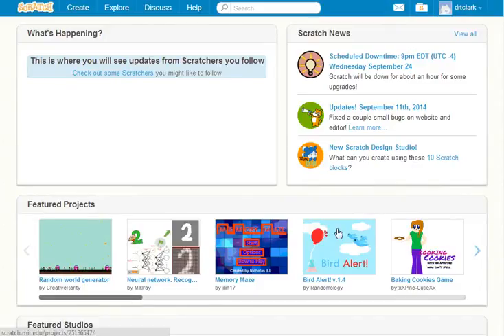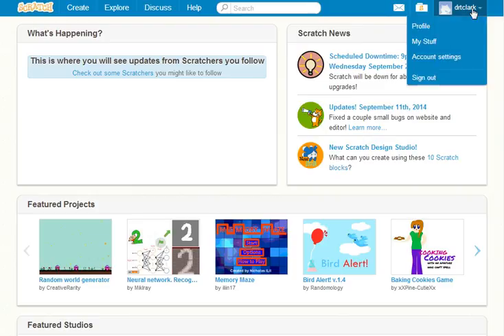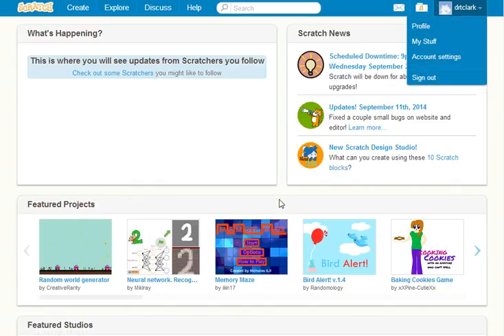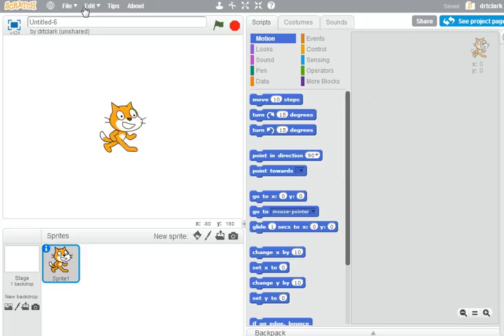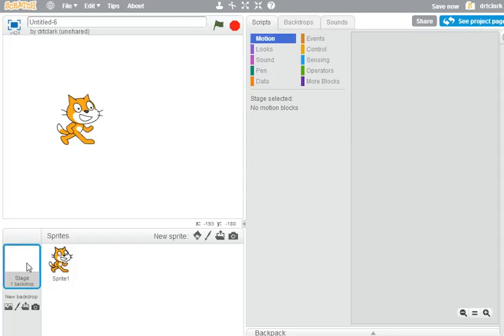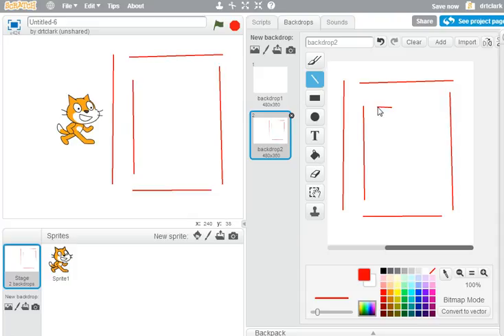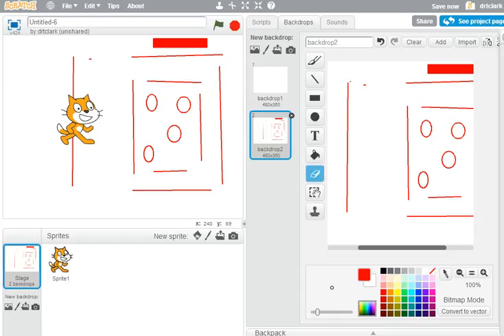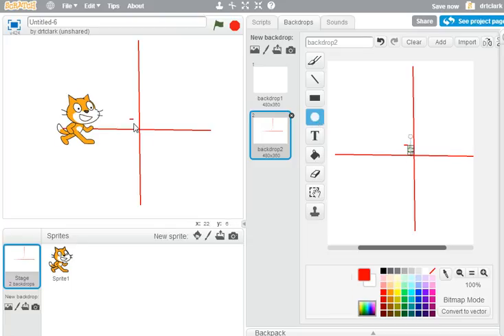Screencast by DrClark from Screenr.com